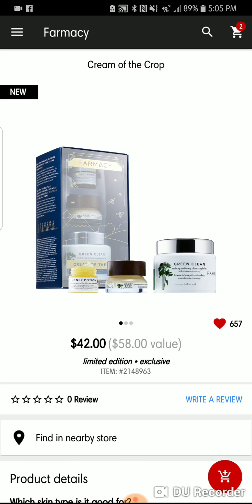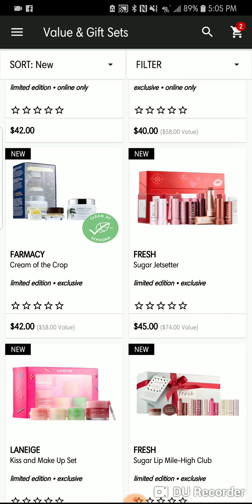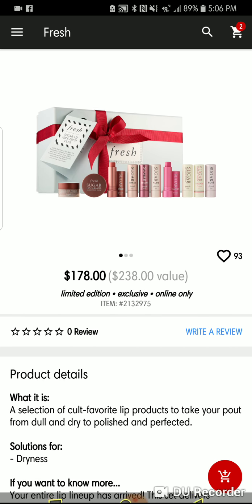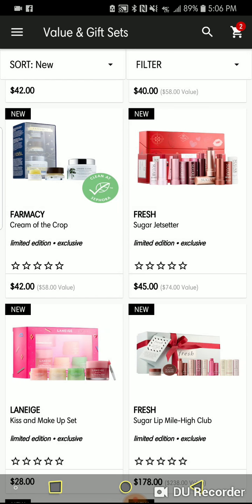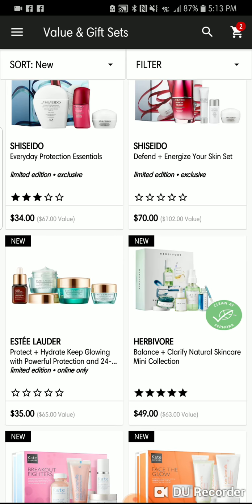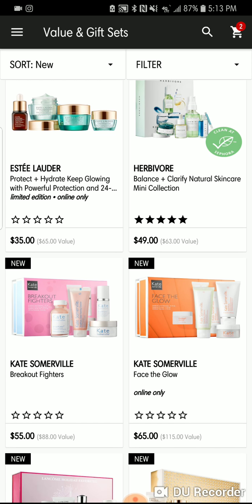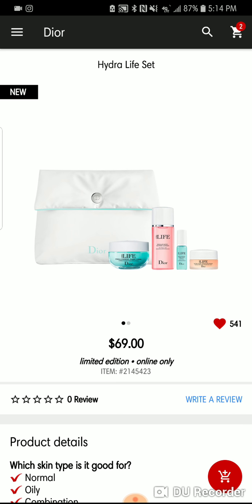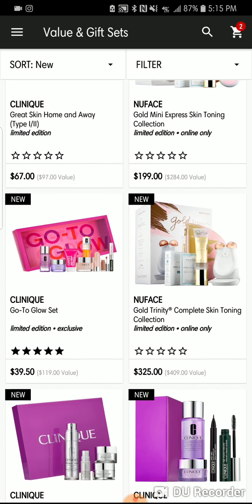Let's check out skincare sets at Sephora!!!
Look at all these beautiful skincare sets!!! Such a great way to try skincare and stock up on staples you love!!

Make sure to check these beautiful ladies from our YouTuber Beauty Growth Group over on their channels. There is also a playlist here on my channel with many of their fabulous videos in it!!

Don't forget to use ebates when shopping online. This is how I save money online, get cashback, and get a big fat check every quarter:

Also check out of one of my favorite subscription boxes if you get the chance:

Boxycharm code: danye-EWPGASSQ

If you want to scoop up any glossier, I recommend the Boy Brow and Stretch Concealer:

Another one of my favorite skincare lines is Ole Henriksen. Check out their Truth Serum Line:

FTC: All products and opinions are my own. All featured products were purchased by me, myself, and I--with a few things added by my husband's unknown contributions. Just kidding. Maybe.